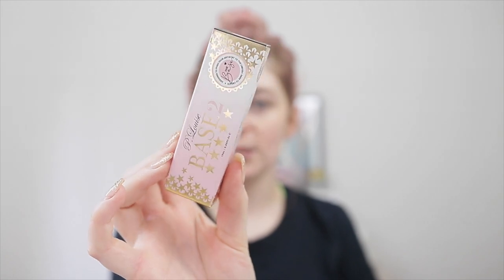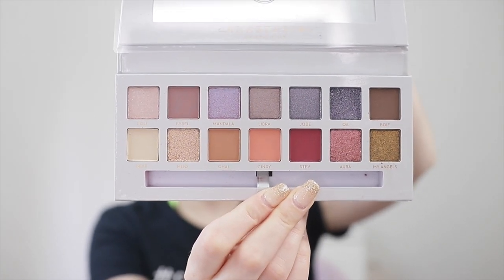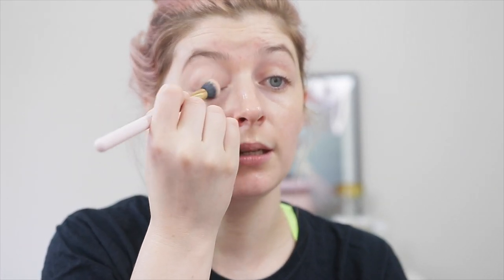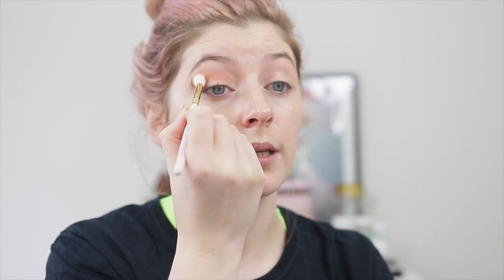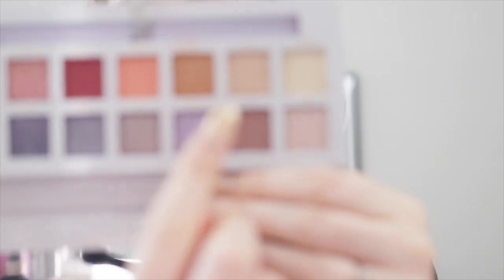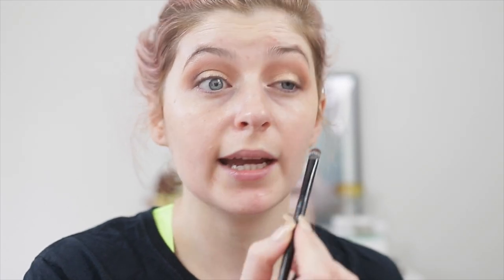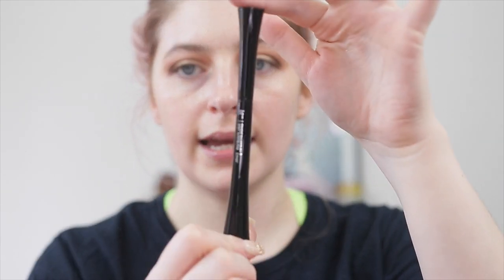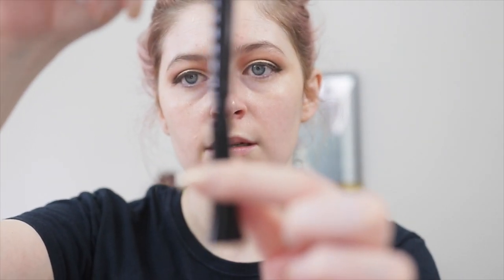NEW MAKEUP First Impressions and Goals for 2020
Watch me test out some new makeup in the first video I have filmed in 2020! I also talk about some of my goals for this year.

Products Used:
PLouise Eye Base - Shade 2
Carli Bybel X ABH Palette
IT Cosmetics Superhero Liner
MannaKadar Beauty Bloom Mascara
Marc Jacobs Coconut Primer
Tarte Face Tape Foundation - Fair Neutral 12N
Tarte Finger Foil Face Quad
Anastasia Beverly Hills Amrezy Highlight
Tarte Amazonian Clay Bronzer - Park Ave Princess
Benefit Cosmetics Gold Rush Blush
Too Faced Chocolate Brow-nie - Soft Brown
Dior Lip Liner - Brown Fig
Glamglow Plumprageous Lip Gloss - Lusty
Jeffree Star X Morphe Setting Spray